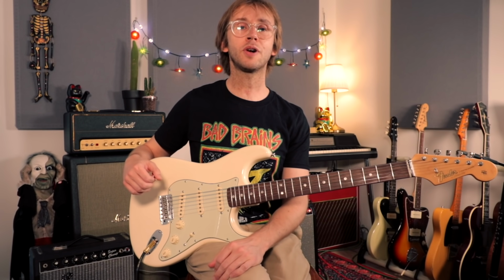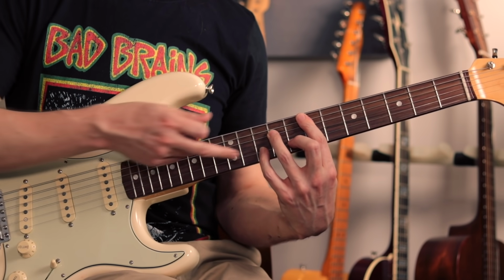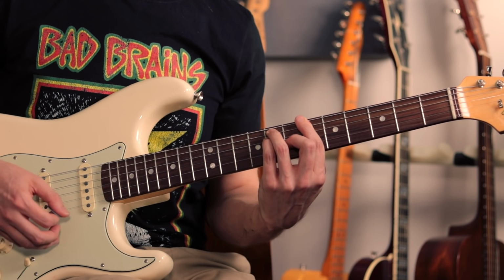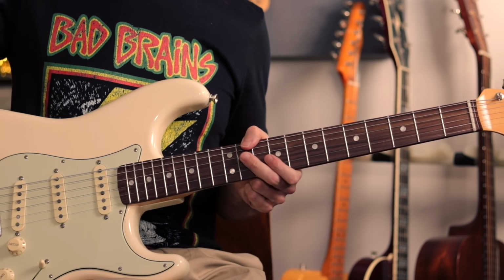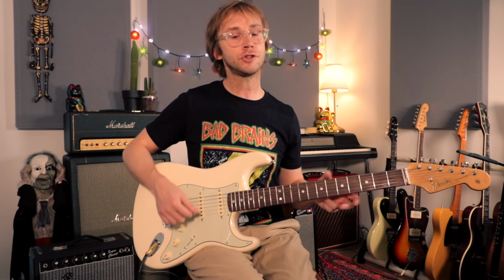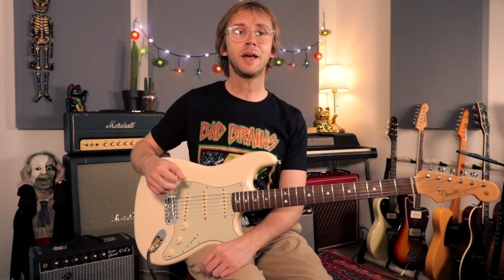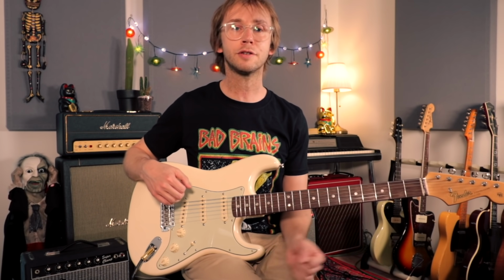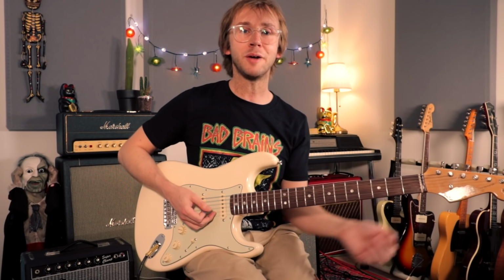Top 5 Funkiest Nile Rodgers Riffs + Funk Tone Tips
My 5 favourite Nile riffs. Hope you enjoy. (There's a little mistake during the explanation of riff 4 where I should of course have said Bb not B!)